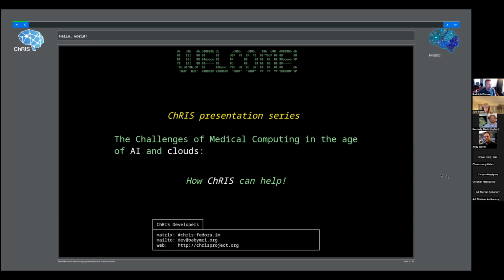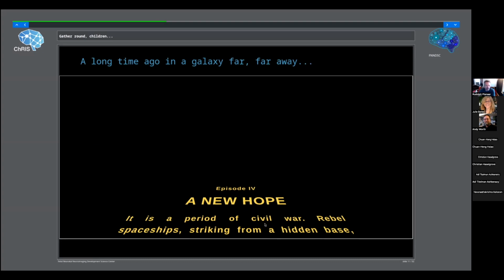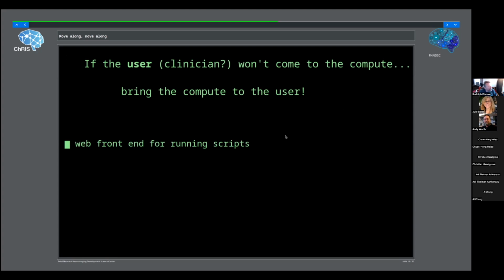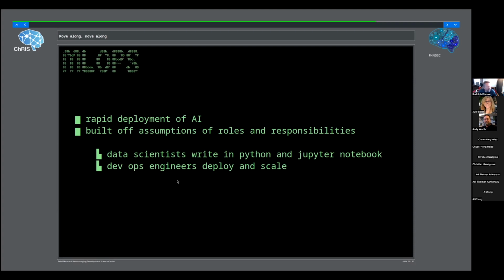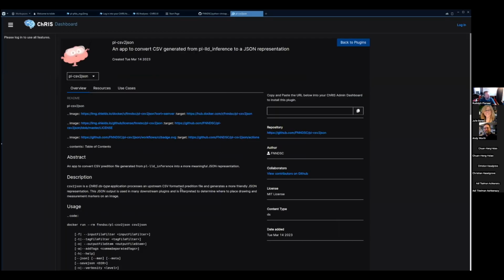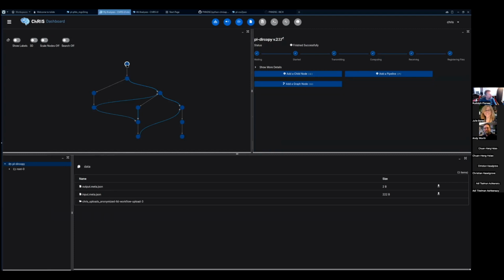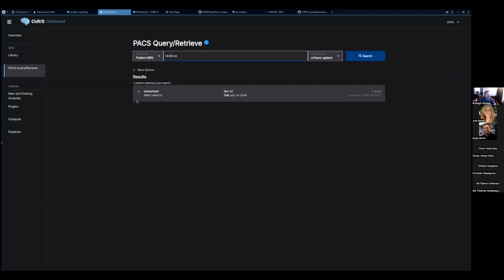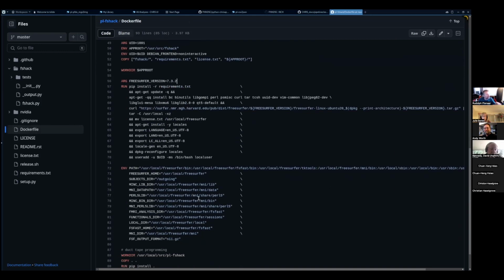Challenges of Medical Computing – how ChRIS can help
ReproNim Webinar October 2023 by Rudolph Pienear